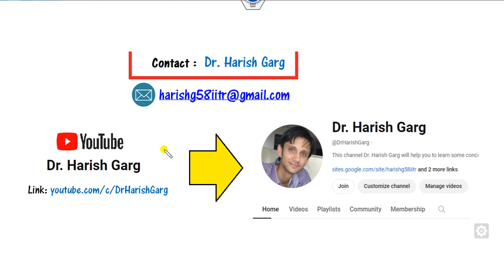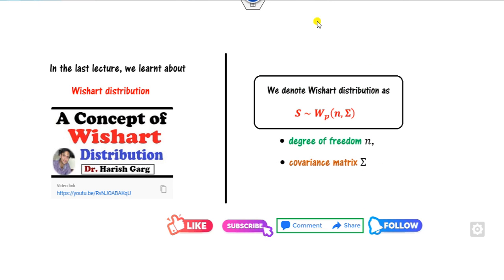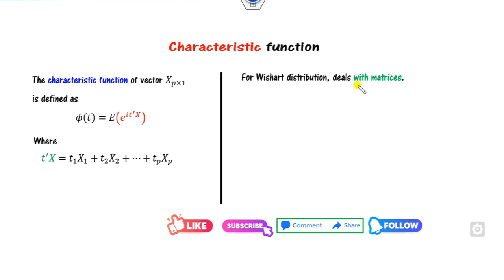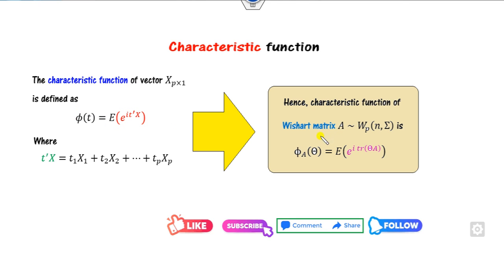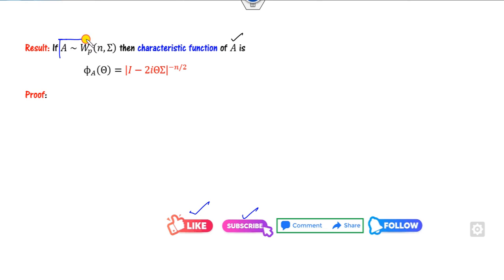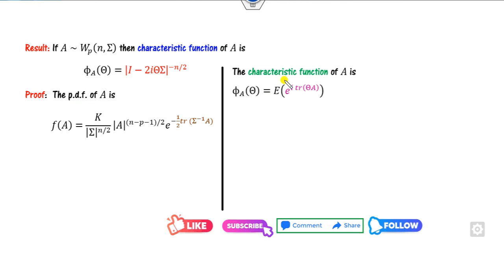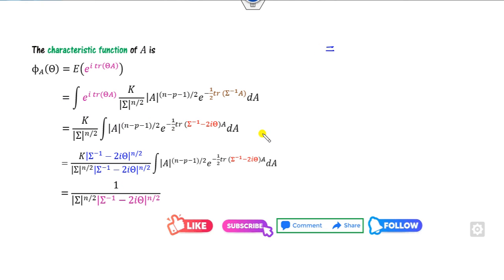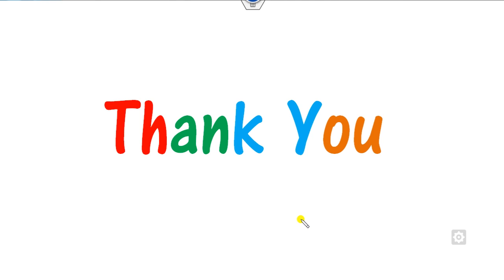Characteristic Function of Wishart Distribution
This lecture explains the Characteristic function of Wishart Distribution